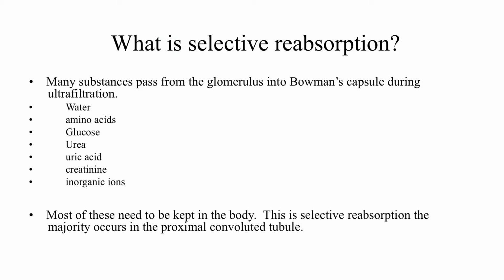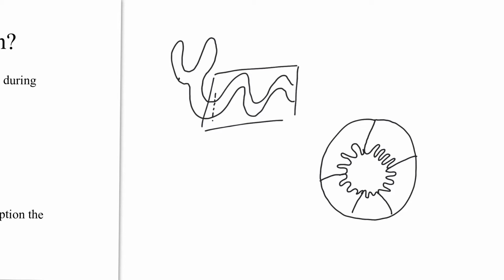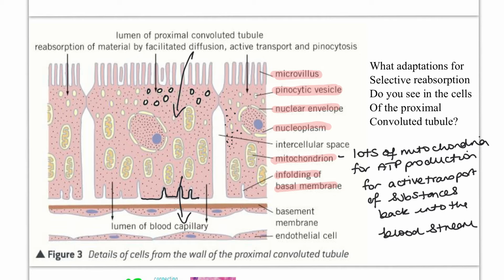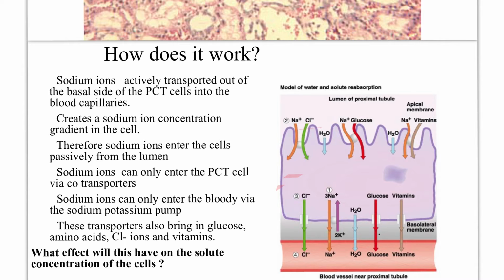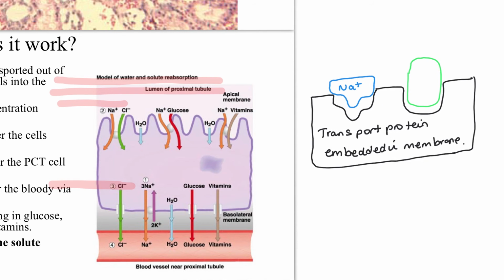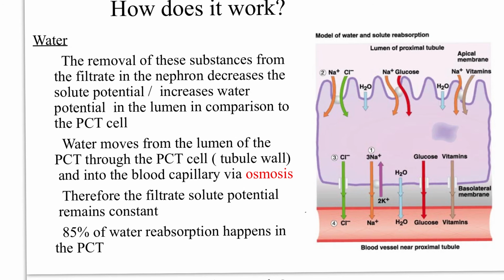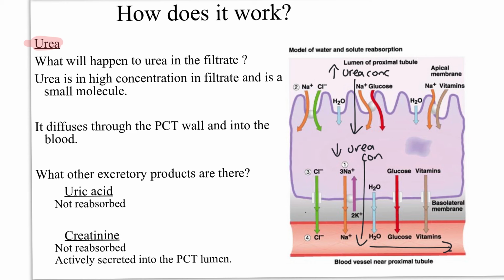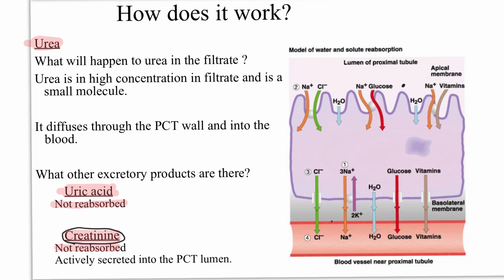Selective reabsorption in the proximal convoluted tubule